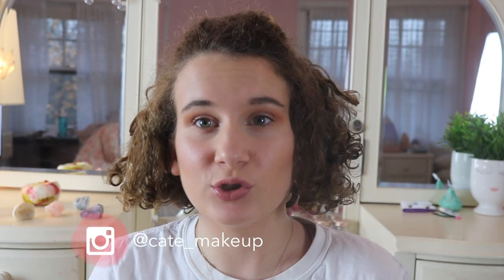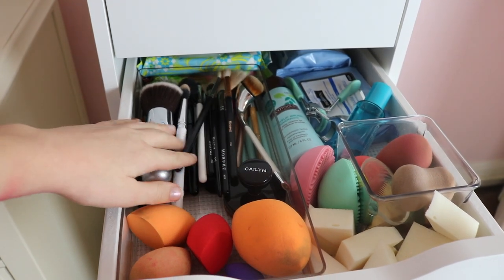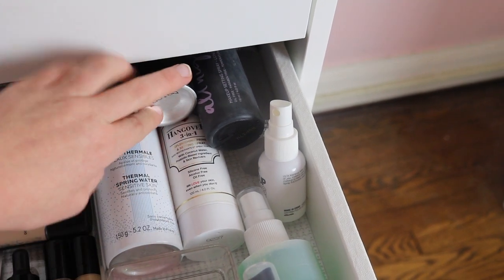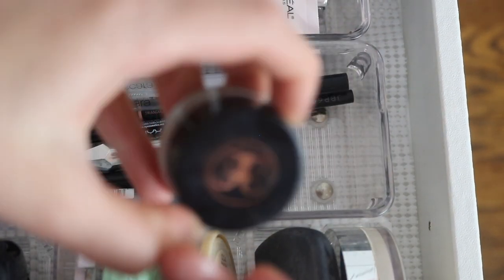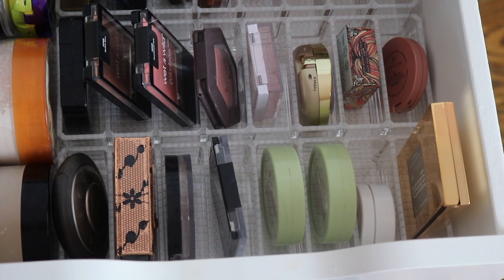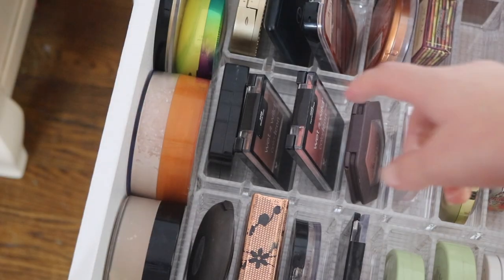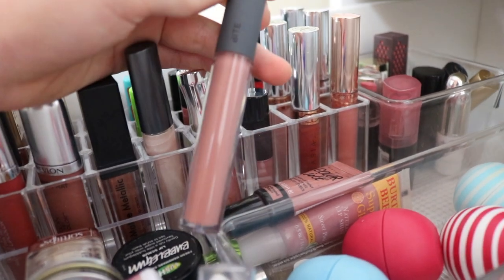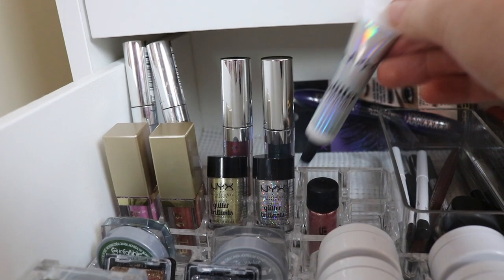MAKEUP COLLECTION OF A 14 YEAR OLD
I know I have a lot of makeup...

Alex 9 drawers

Ikea cart